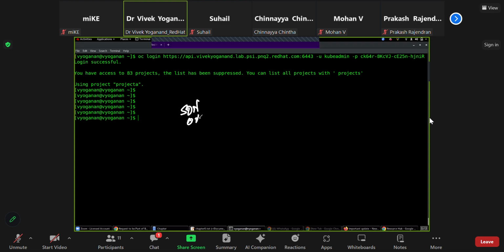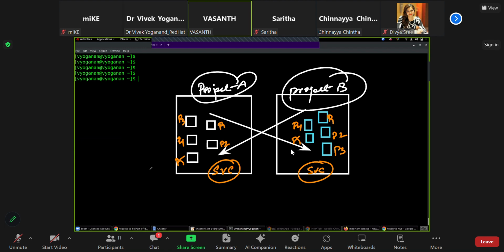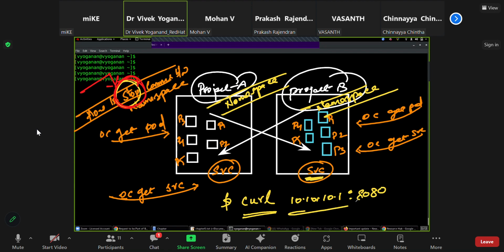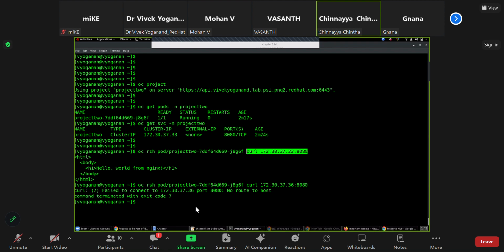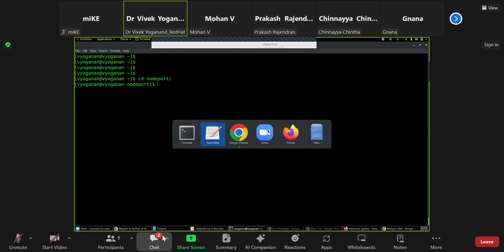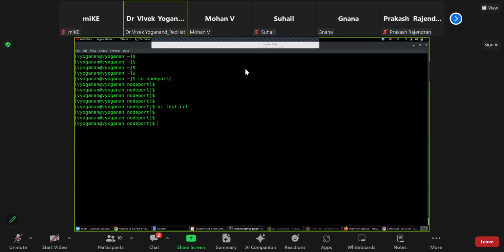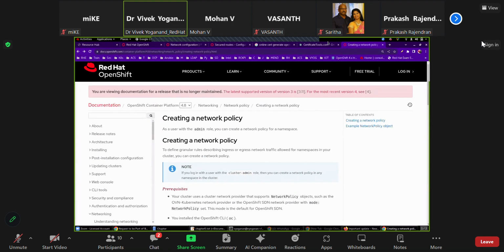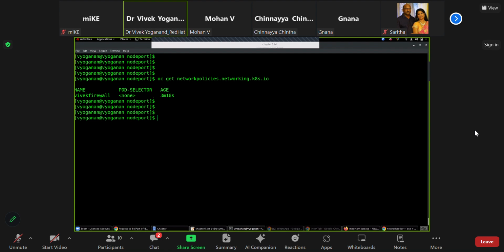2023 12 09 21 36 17